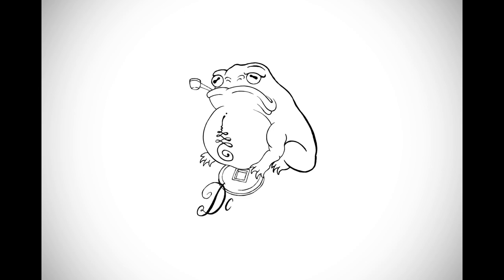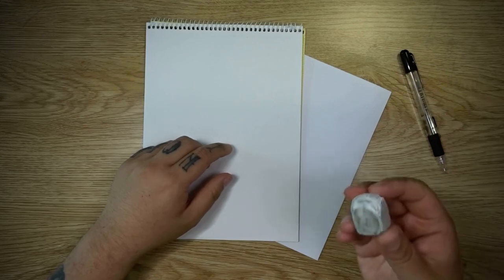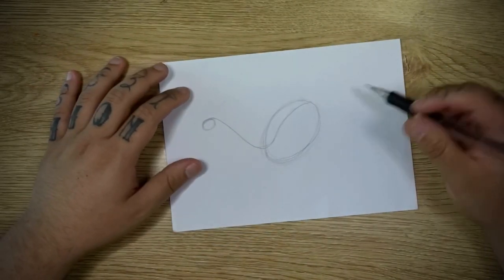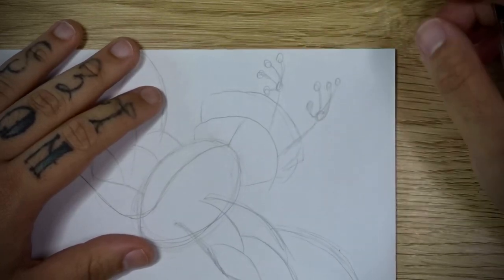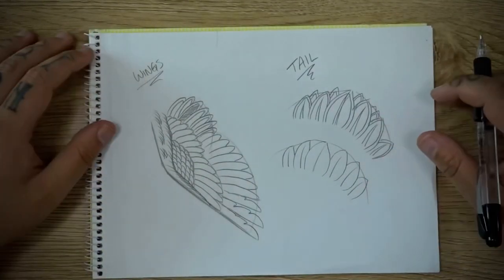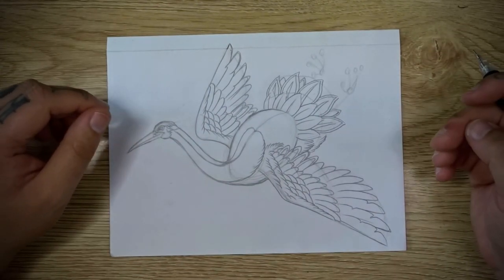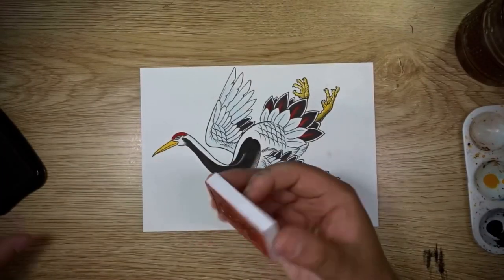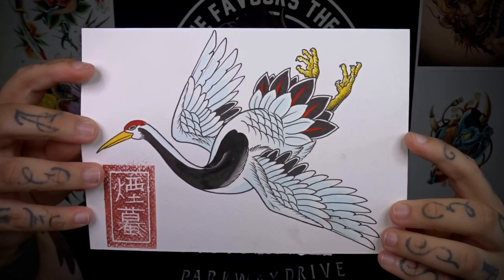How to draw a Crane (traditional Japanese tattoo)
Liquitex Acrylic ink Carbon black

Liquitex Acrylic ink essentials set

In Today’s how to draw video we will be covering a traditional style Japanese Crane design. I’ll be showing you steb by step from start to finish how to sketch out the design and also how to ink, shade, colour and complete the design, ready to hang up, sell or to make into prints.

If you’d like class notes on my tutorials and many other perks, please consider joining my channel as a member by clicking this link, it really is appreciated: